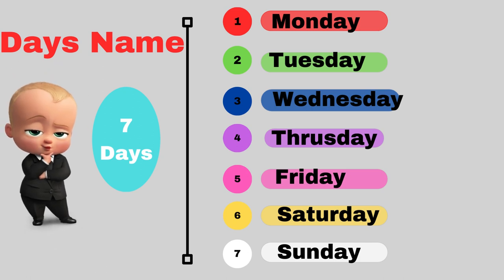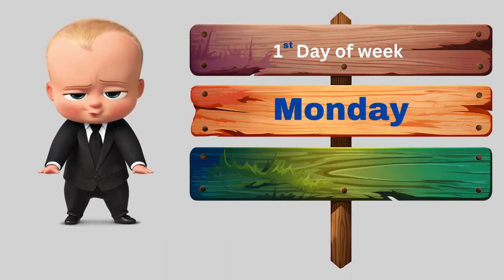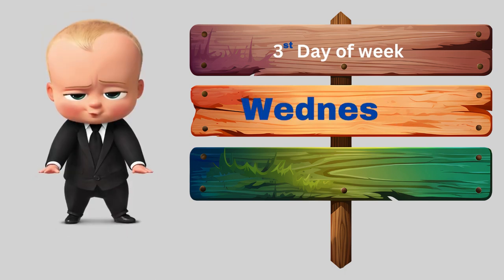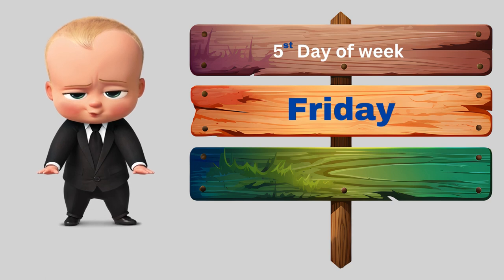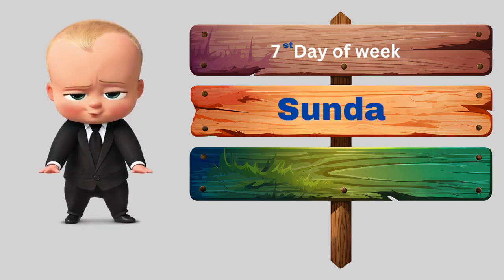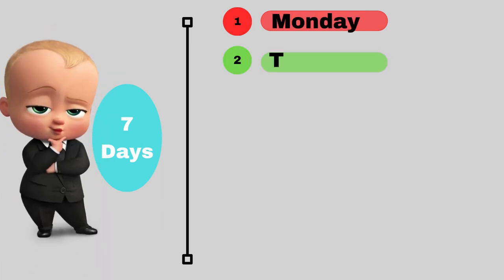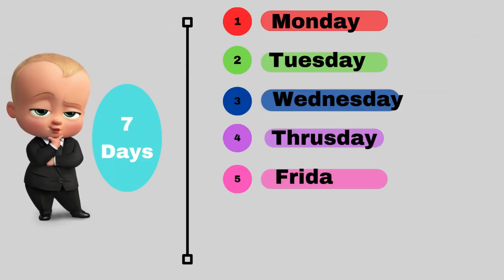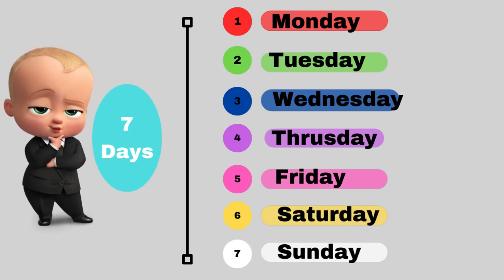Days Name || Days in the Week | Name of Days | Basic English Learning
Learn Days Name| Days in the Week | Name of Days | Basic English Learning
Kids learning
Welcome to FunLearn, where education meets entertainment! Dive into a world of interactive learning and discovery with our fun-packed YouTube channel. Designed especially for kids, FunLearn offers a unique approach to education through engaging videos, vibrant animations, and exciting activities.

Join us on an educational journey where every video is an adventure waiting to unfold. From captivating storytelling to fascinating science experiments, we cover a wide range of topics that spark curiosity and ignite young minds. Whether it's exploring the wonders of nature, unraveling the mysteries of mathematics, or embarking on historical quests, there's always something new and exciting to learn with FunLearn.

Our goal is to make learning an enjoyable experience for children of all ages. With our creative content and interactive format, we strive to inspire a lifelong love for learning. So, come on board and let's make education a thrilling and unforgettable ride with FunLearn!